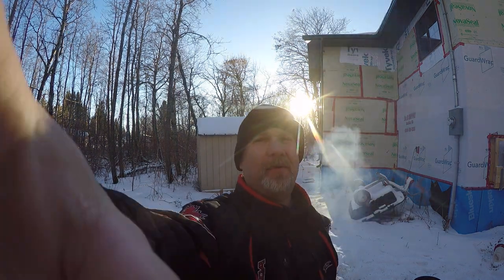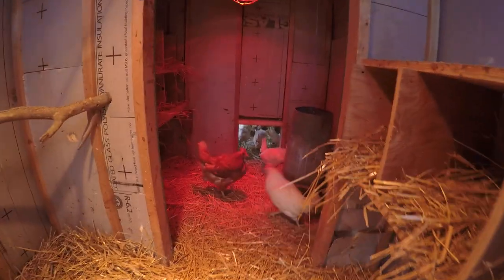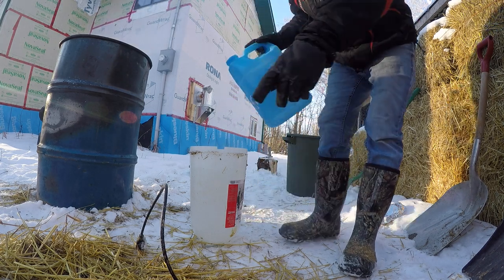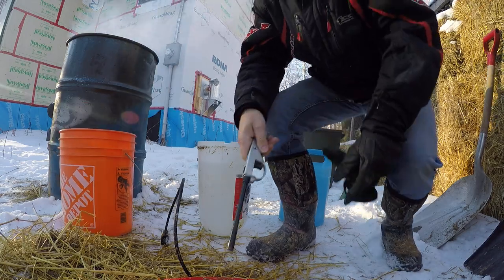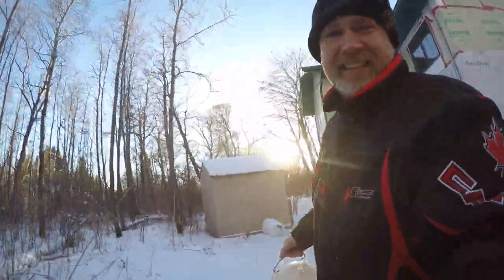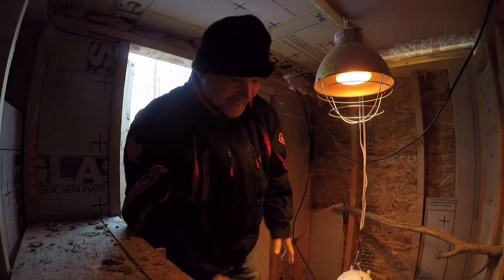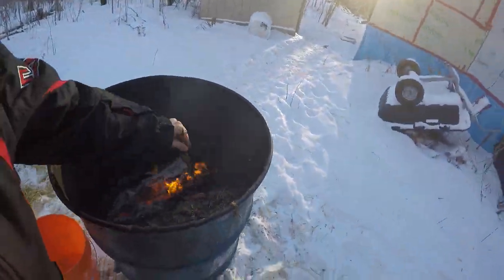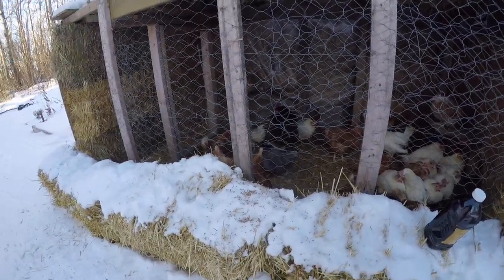My buddy Calvin's Corner 72, Campfire Crew and Good Medicine.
Calvin's Corner 72

Hey Subscribers if you would like to send me something like stickers please send it to my address below I'll do a video mail call and a big ol shout out!

Darren Charron
Clanwilliam, Mb
CANADA
R0J 0K0